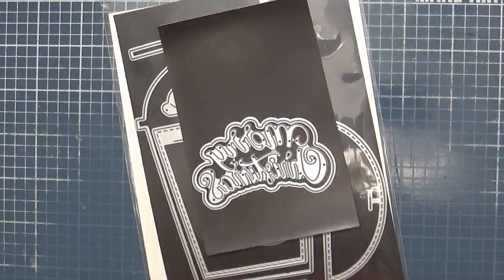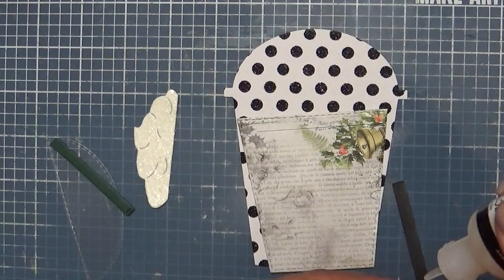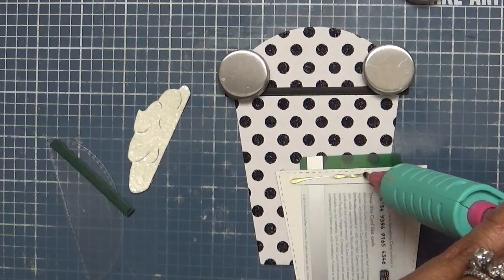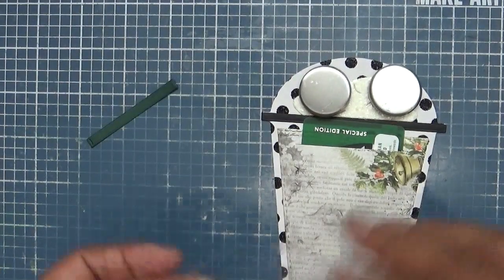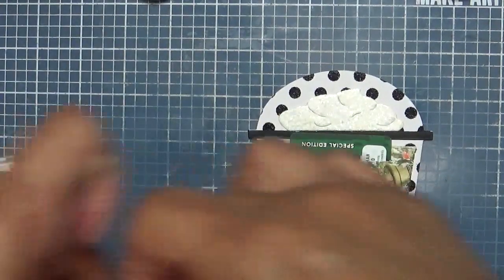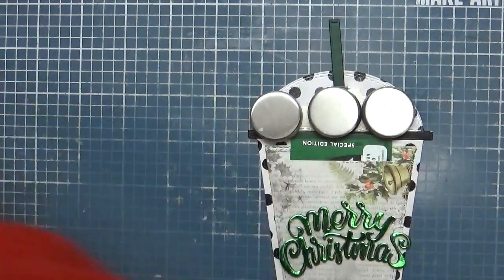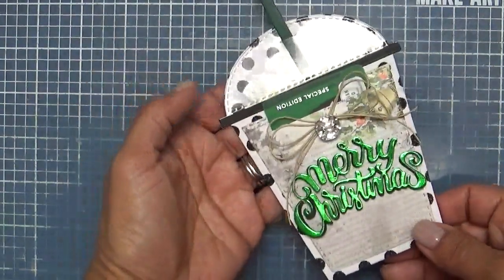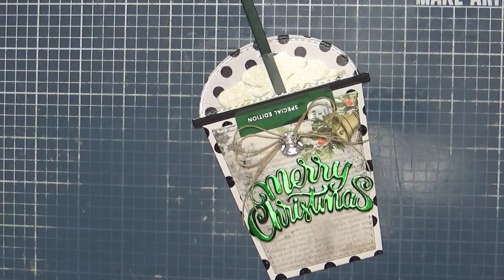MCT "5 Days of Christmas" Day 4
GOOD MORNING my sweet friends & welcome to our annual "5" Days of Christmas"!  This week we will be sharing with you lots of last-minute Christmas ideas, such as cards, tags, treat holders, gift card holders and whatever else comes to mind that will help YOU get your creative juices flowing for the holiday!
For today, we are showcasing some FABULOUS "GIFT CARD" ideas for you!

Leave a comment on each of our BLOGS for a chance to win a $15 gift card to the My Creative Time store! Winner will be announced next week.

Since it's our annual "5 Days of Christmas" this week, I thought I would EXTEND our Black Friday Sale! It will end this Friday, 12/3/2021@ midnight PST.

Thanks so very much for stopping by, have a FABULOUS day & I will see you all back here tomorrow! xoxo